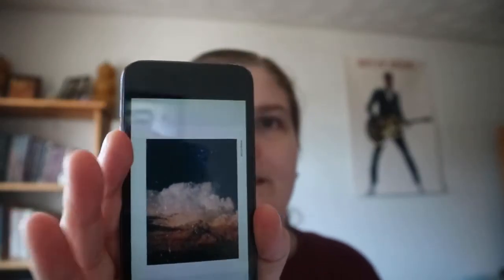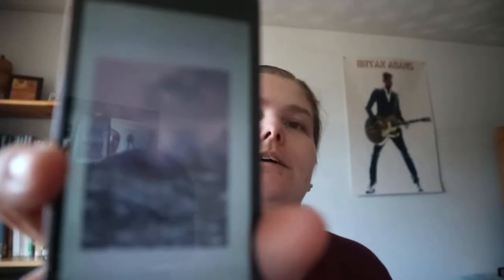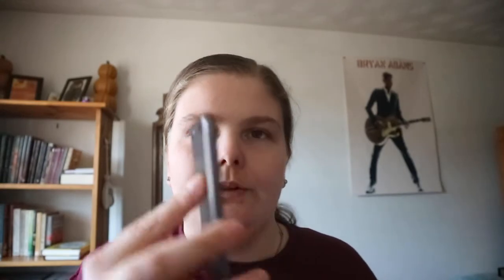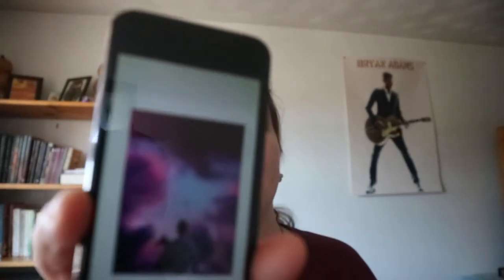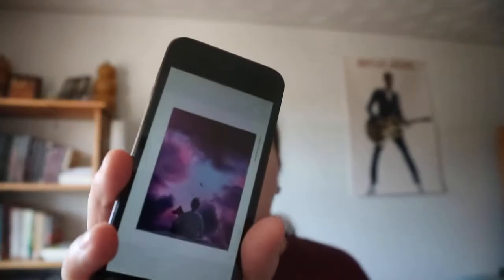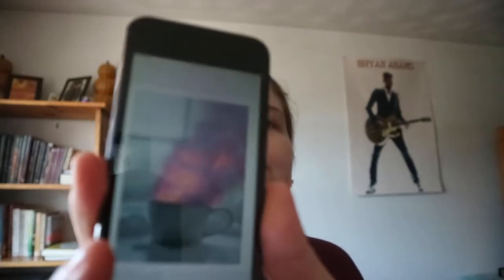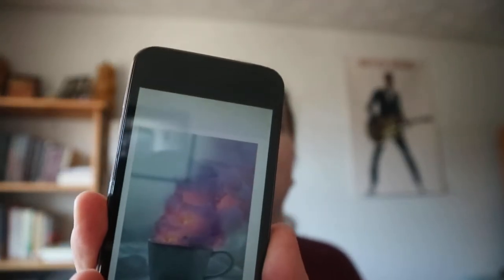The Moon Fix